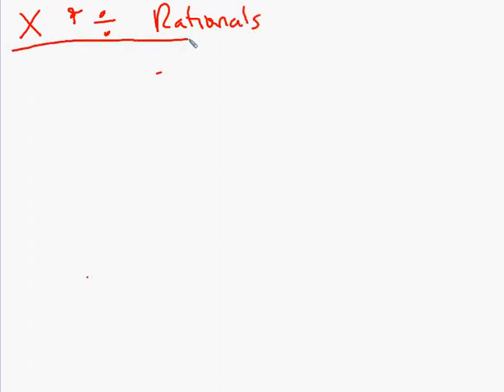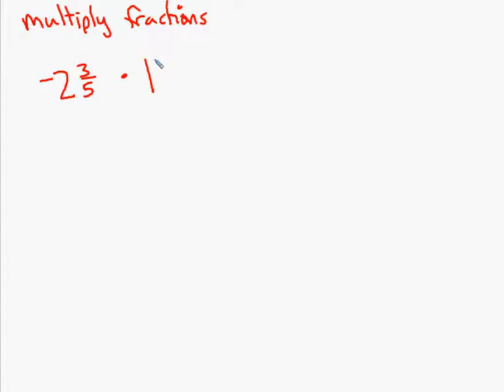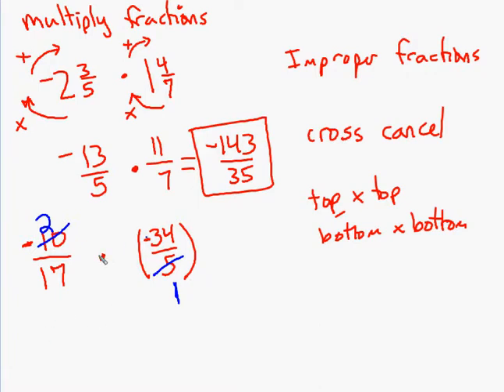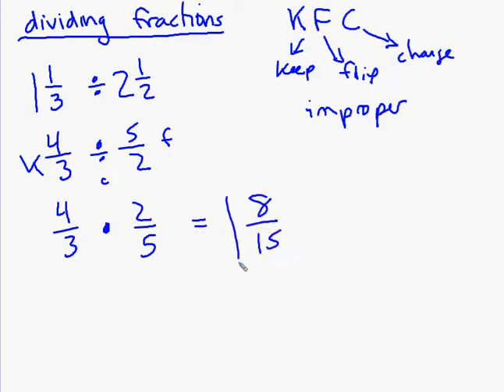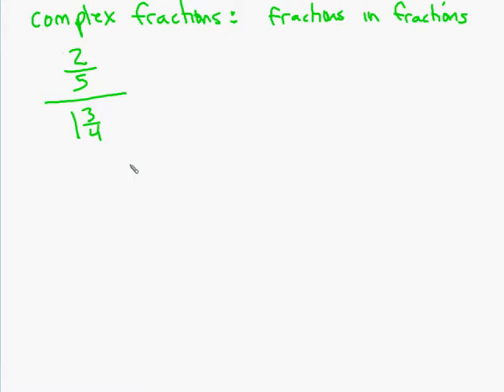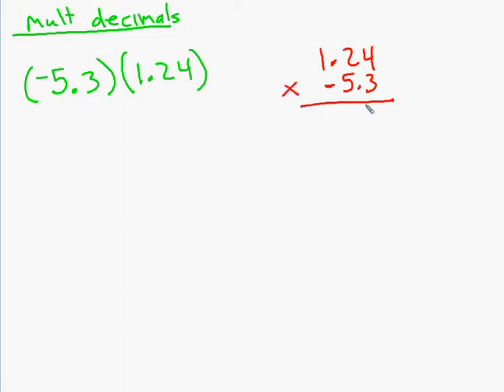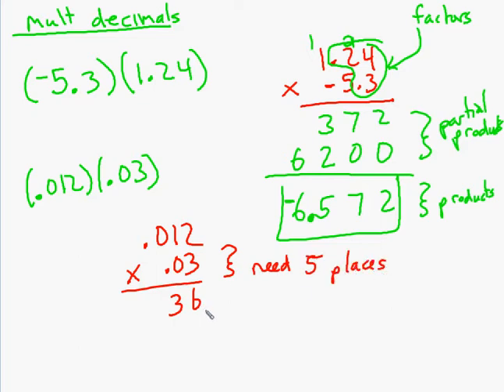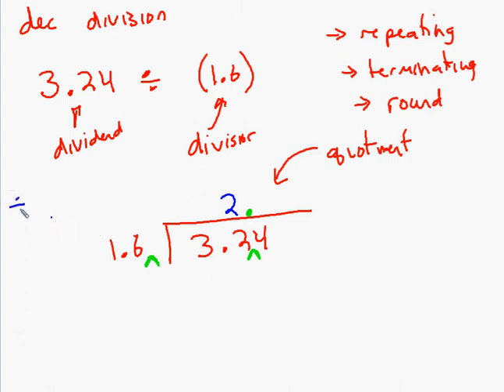Algebra - Chp 1 - Section 6